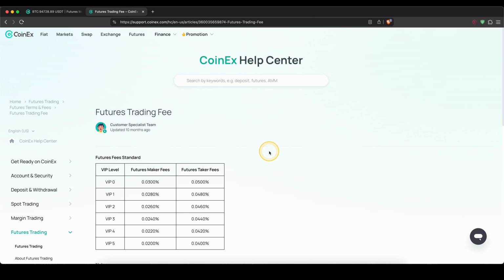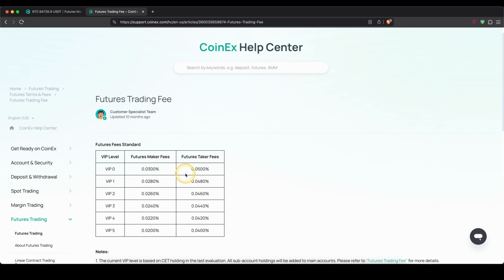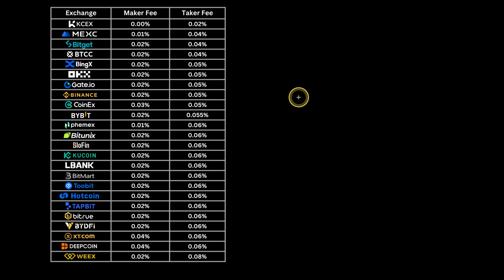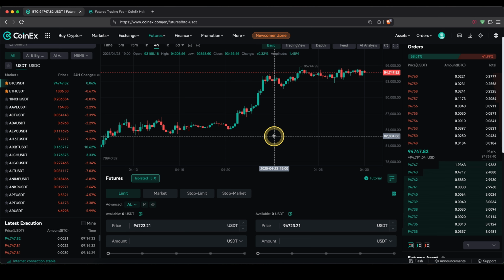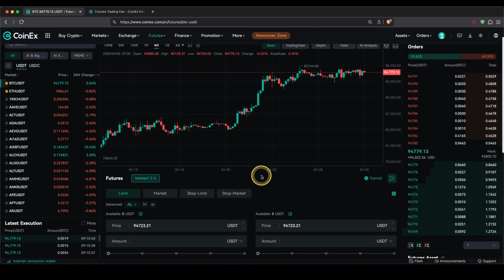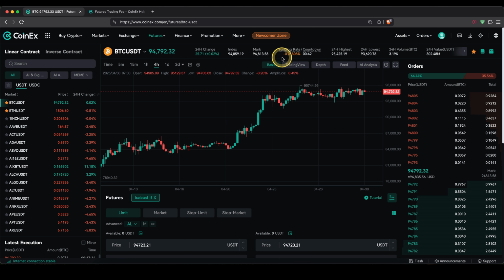CoinEx Trading Fees Explained ✅ CoinEx Futures Fees (Maker, Taker, Example & Comparison)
⏱️Timestamps⏱️
00:00 Create account ($100 Bonus)
00:26 How to add code retrospectively
00:43 Maker Fee explained
00:56 Taker Fee explained
01:10 Fee Comparison with other Exchanges
01:38 Example Fee Calculation
02:08 Funding Fee explained
02:51 Pick up $100 Bonus